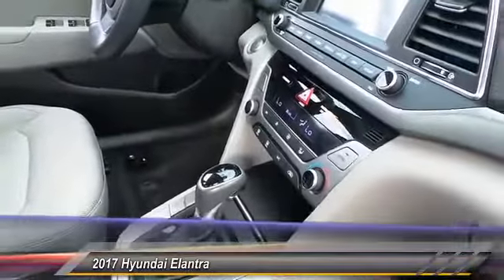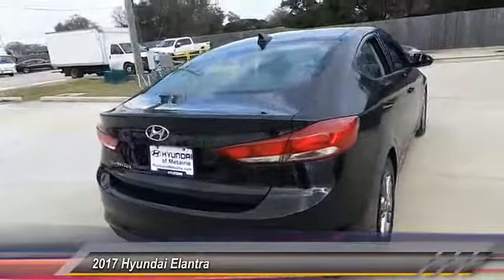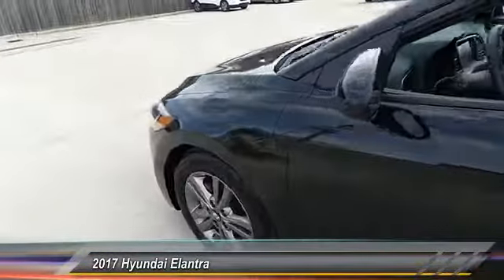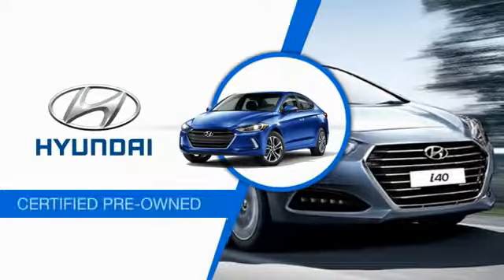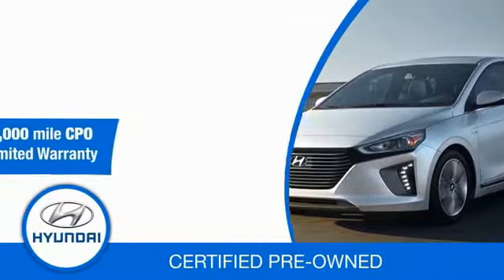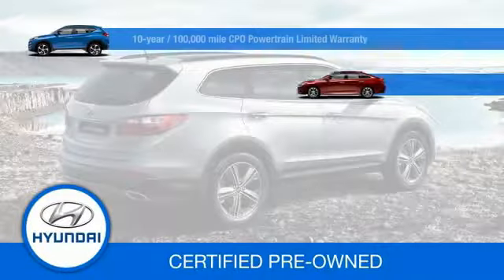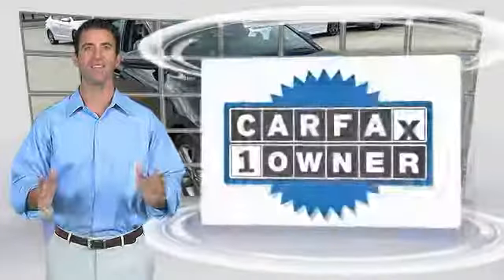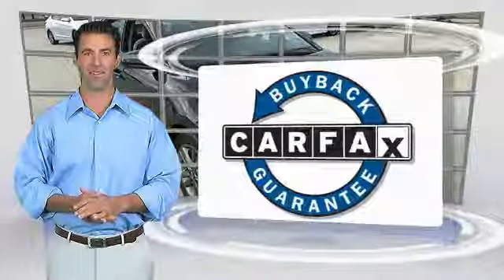2017 Hyundai Elantra Metairie LA PRH030620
2017 Hyundai Elantra SE

This outstanding example of a 2017 Hyundai Elantra SE is offered by Hyundai of Metairie. This vehicle is loaded with great features, plus it comes with the CARFAX BuyBack Guarantee. This is a well kept ONE-OWNER Hyundai Elantra SE with a full CARFAX history report. If you are looking for a vehicle with great styling, options and incredible fuel economy, look no further than this quality automobile. Feel at ease with your purchase of this Hyundai Elantra SE, all records are included allowing you to truly know what you're buying. The interior of this Hyundai Elantra SE has been through meticulous inspection and could almost pass for a brand new vehicle. Price. Performance. Protection. This vehicle has it all, including a manufacturer's warranty. More information about the 2017 Hyundai Elantra: The Elantra competes with other compact cars such as the Toyota Corolla, the Ford Focus and the Honda Civic in one of the most competitive segments in the United States. With so much competition, prices are kept relatively low despite every manufacturer trying to outdo one another with their features and amenities. The redesigned 2017 Elantra is no different, offering a bevy of new features after its redesign, while actually entering the marketplace with a base price that is $100 less expensive than last year's model. Of course, as always, Hyundai offers one of the best warranties in the business, with a 10-year/100,000 mile warranty offered on every Elantra sold. Strengths of this model include premium features on the Limited model, fuel efficient engines, Refined driving experience, and good use of interior space